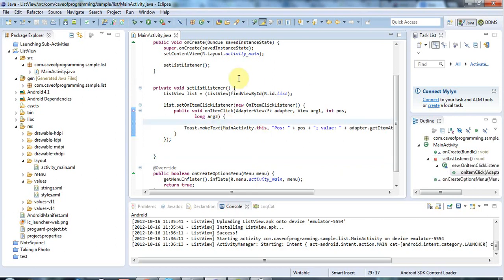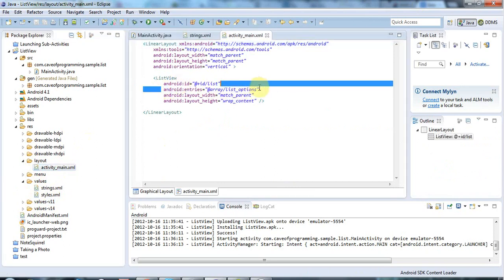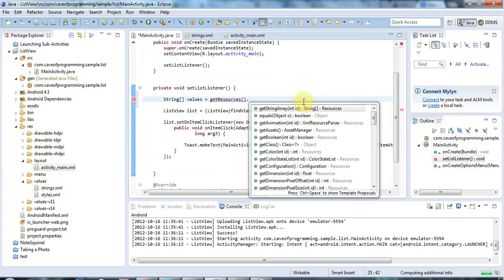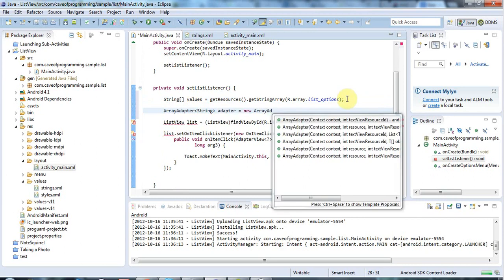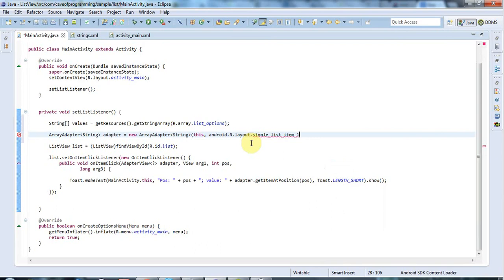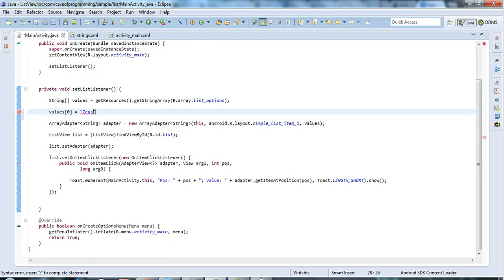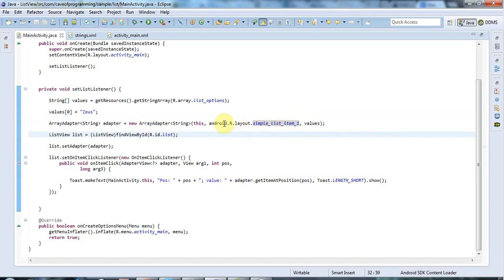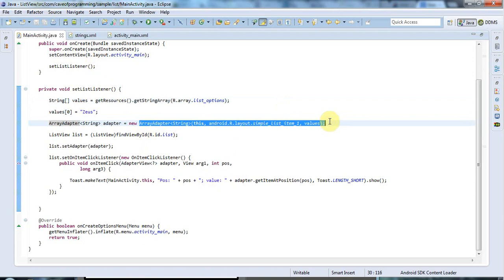Learn Android 4.0 Programming in Java 2022 - Learn Android Development - #35